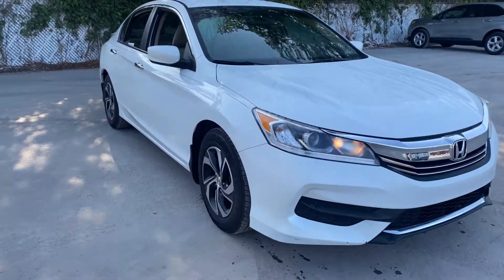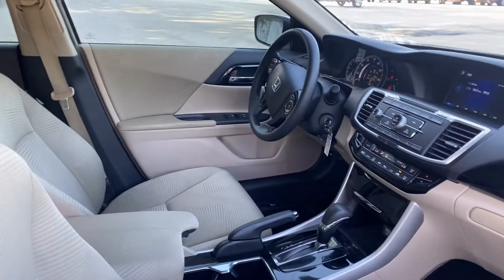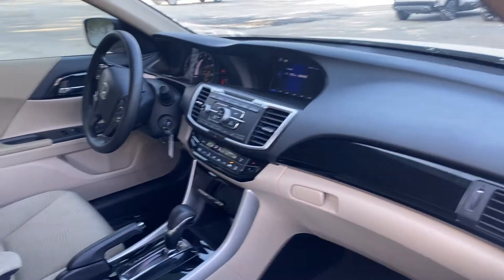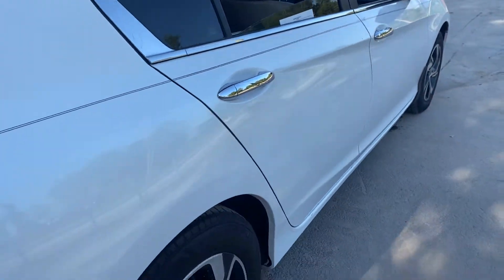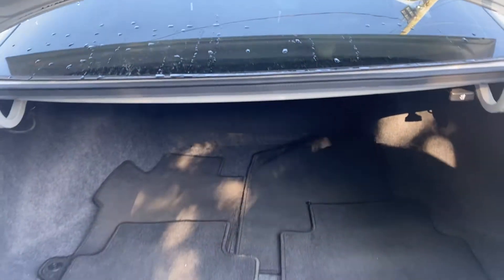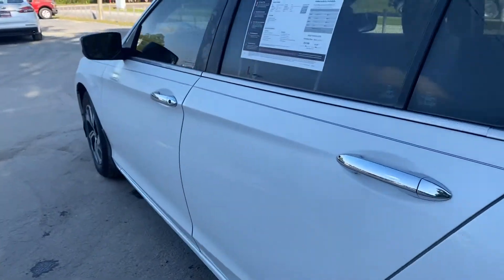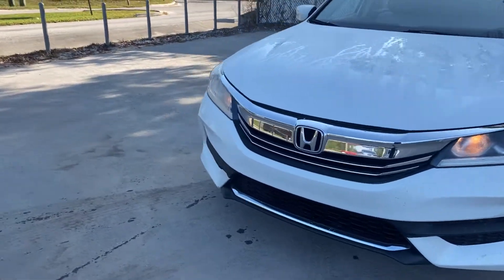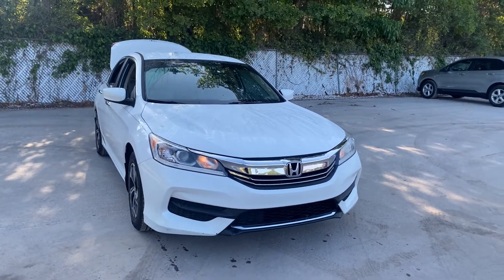2016 Honda Accord LX Sedan White Orchid Pearl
Stock # GA029129